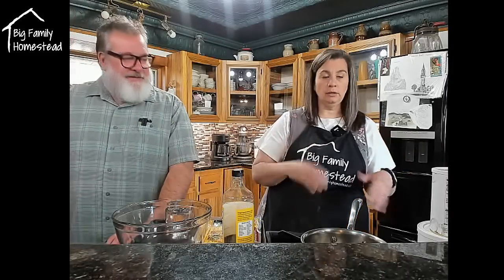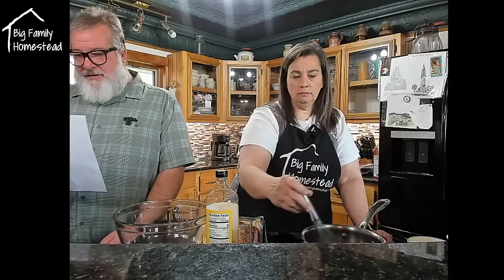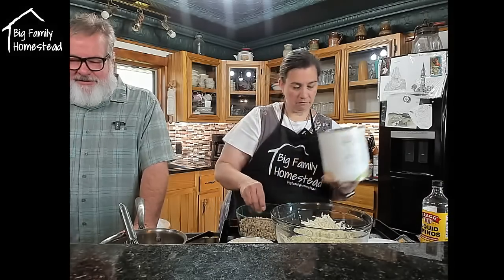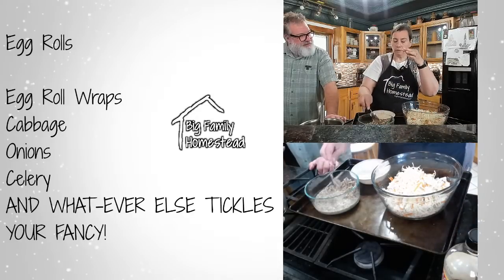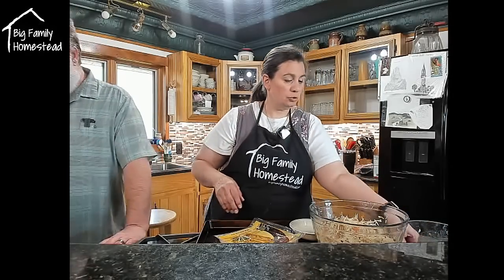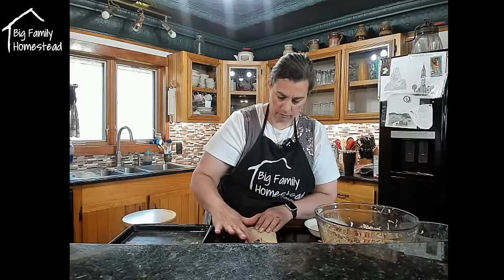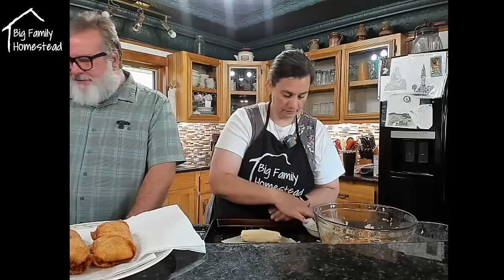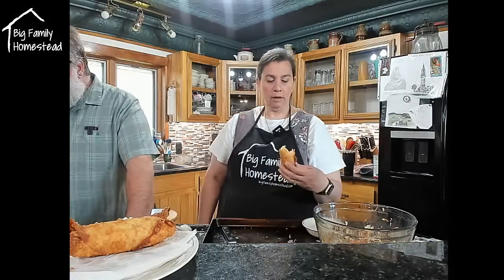Crispy Egg Rolls EASY From Freeze Dried